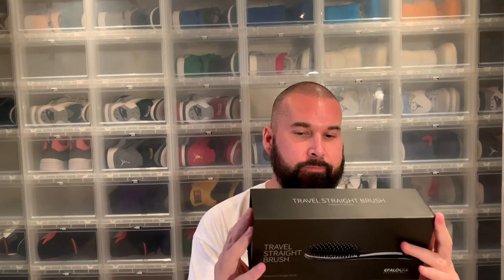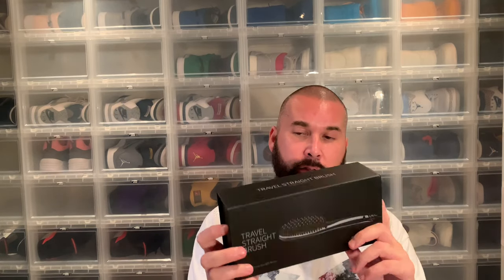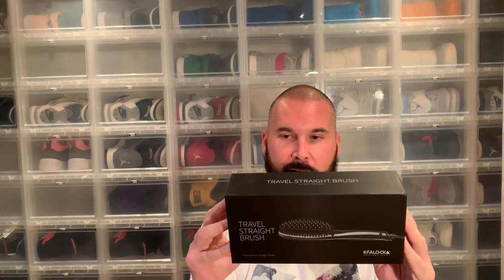Review : Heated Beard Straightening Brush - Efalock Travel Straight Brush